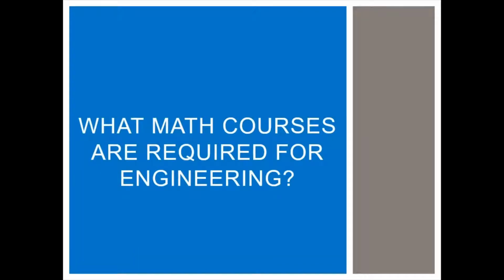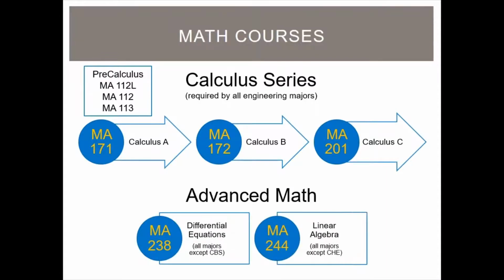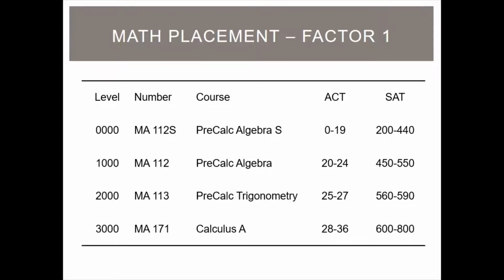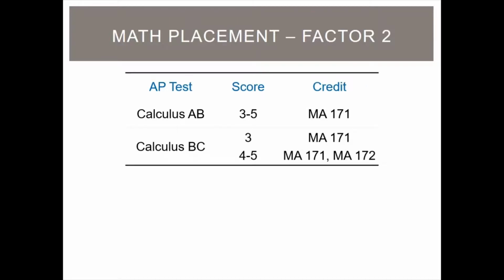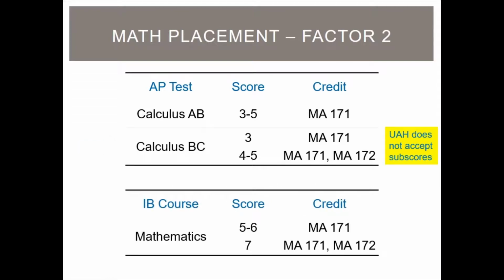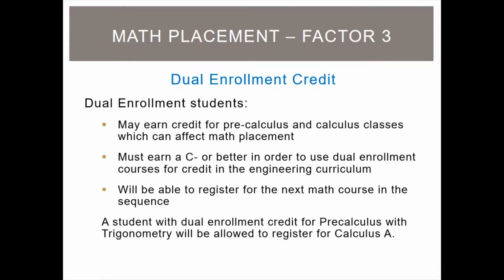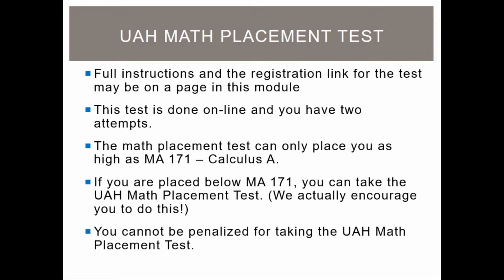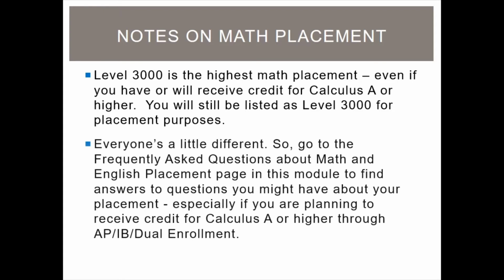PreCharge MOD3 MathPlacement